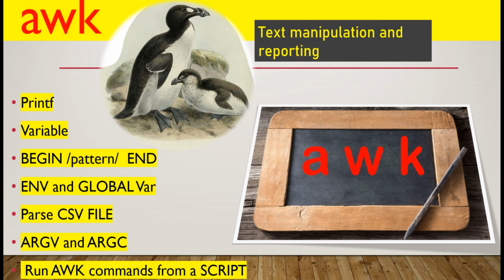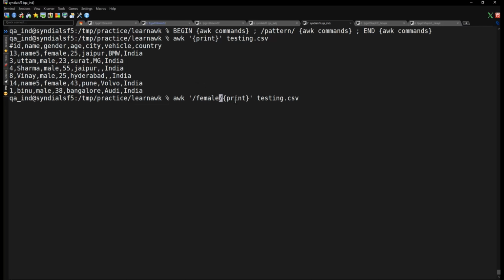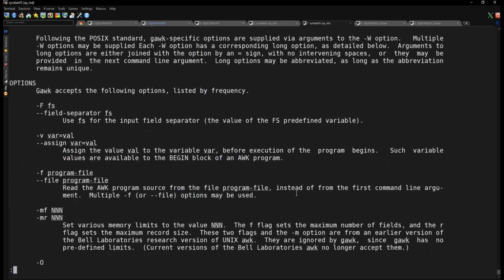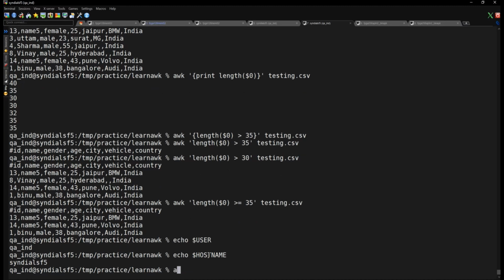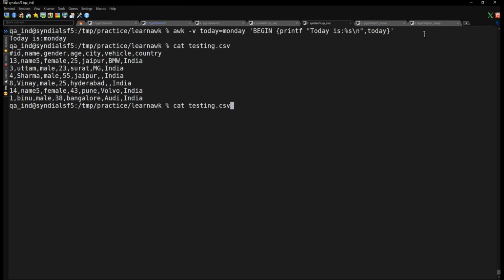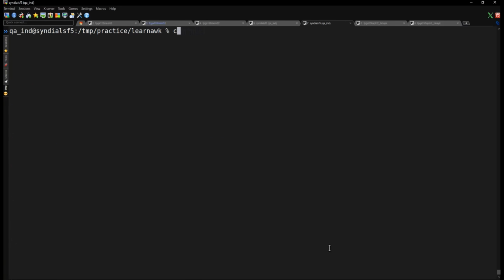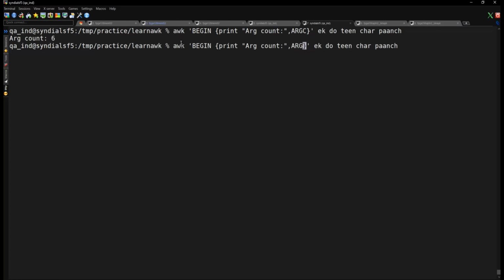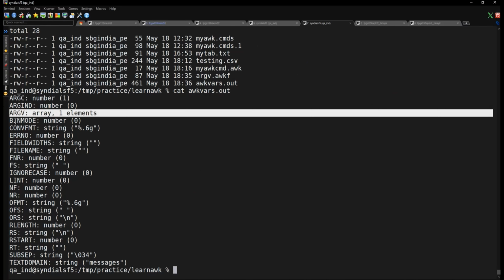Linux | 3 | awk - tutorial part 1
AWK - Part one
1. printf
2. variable
3. BEGIN /pattern/ END
4. Parse CSV FILE
5.  NF and NR  variable
6. ARGV and ARGC
7. Run AWK commands from a script